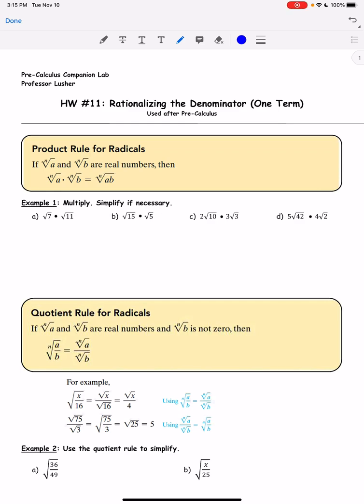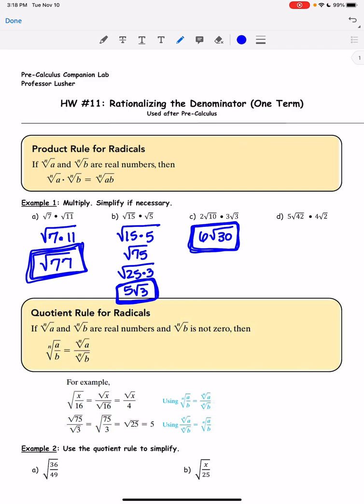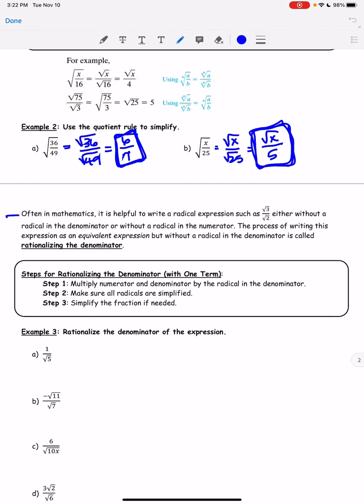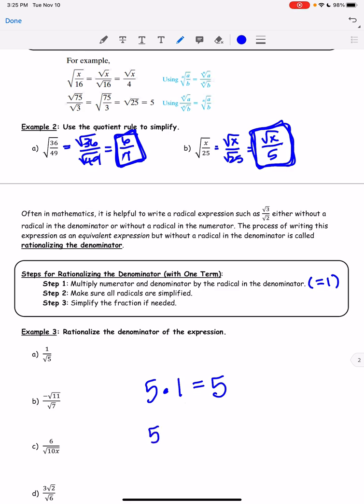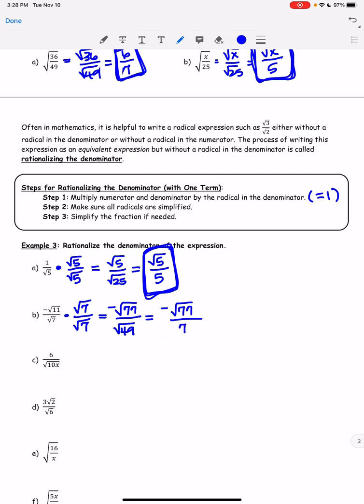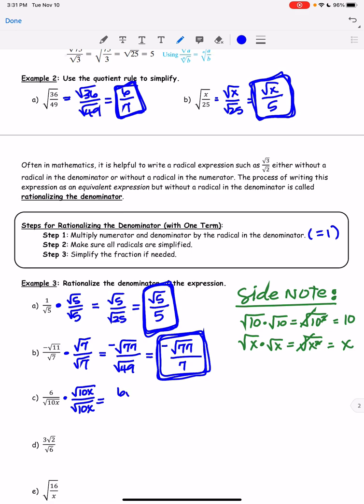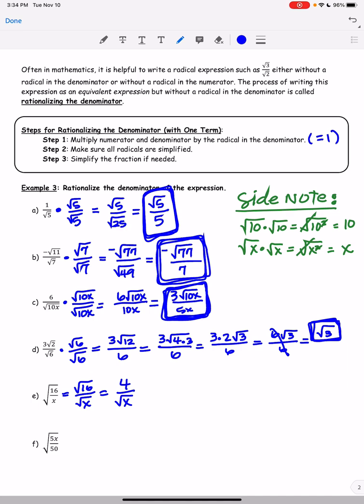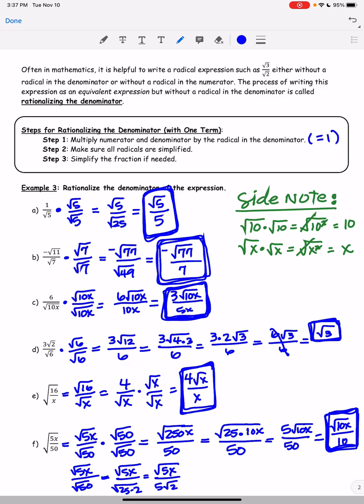HW #11: Rationalizing the Denominator (One Term)